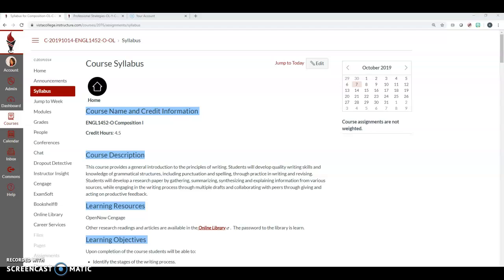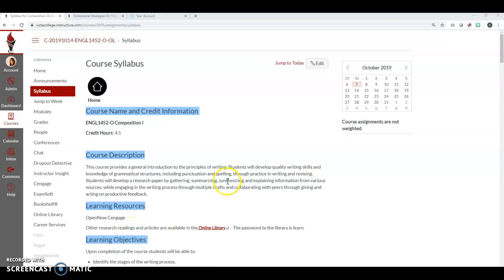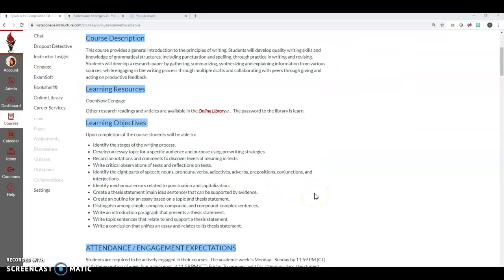Welcome to Composition I!